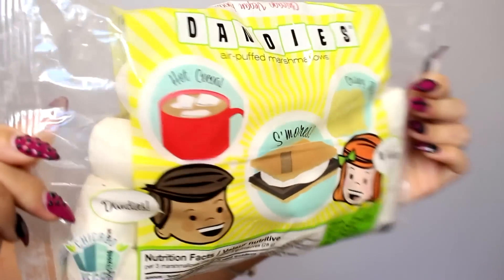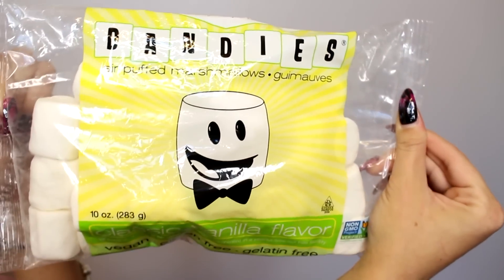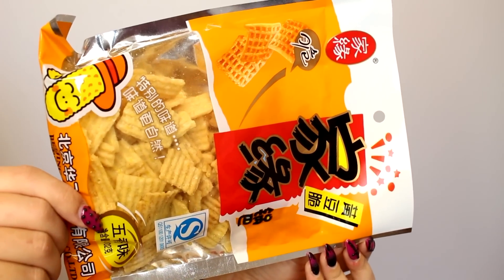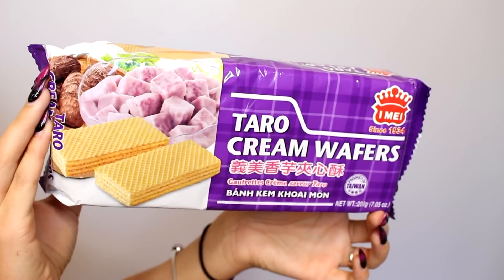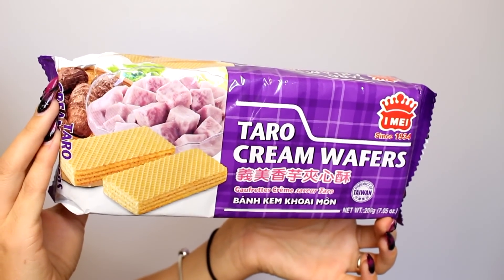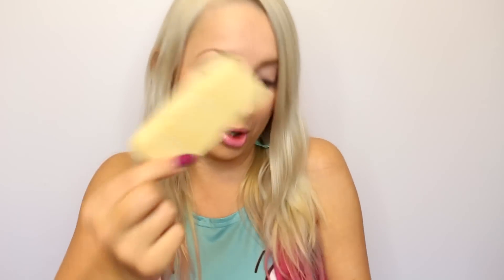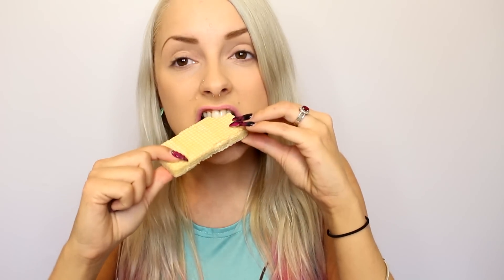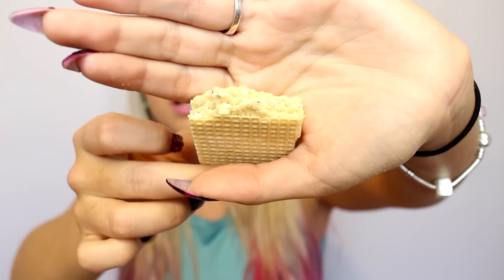Trying Vegan Marshmallows, Spicy Crackers & Taro Wafers!!